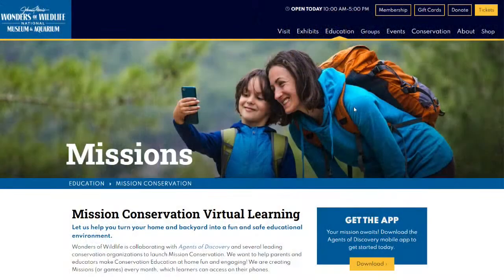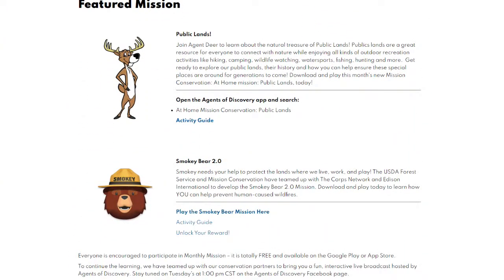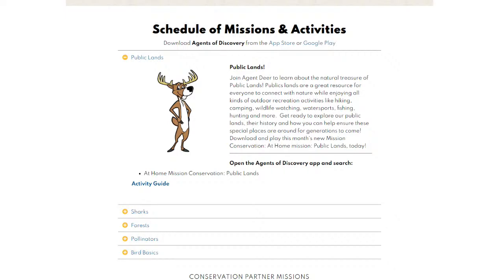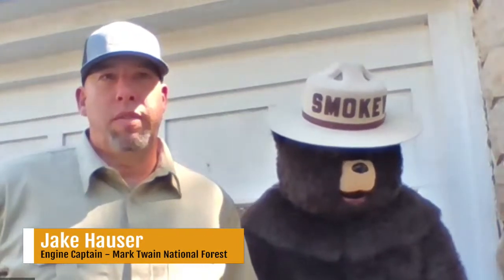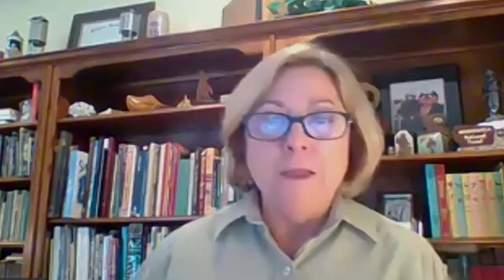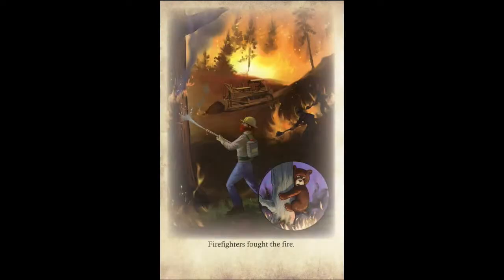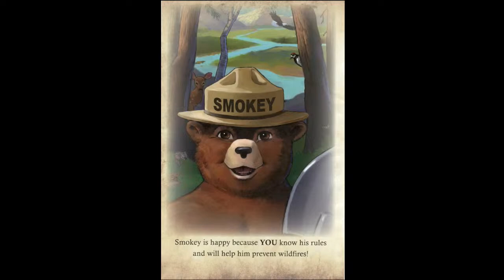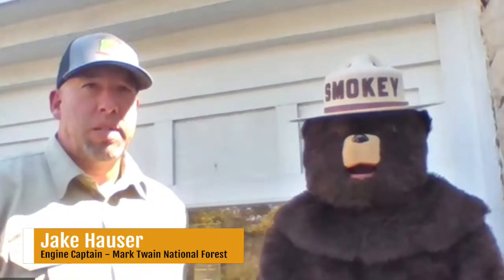Mission Conservation: Smokey Bear 2.0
In this Mission Conservation livestream, you will learn more about Smokey Bear and wildfires with our partners from the US Forest Service! We will also be launching a new Smokey Bear 2.0 mission with this livestream!